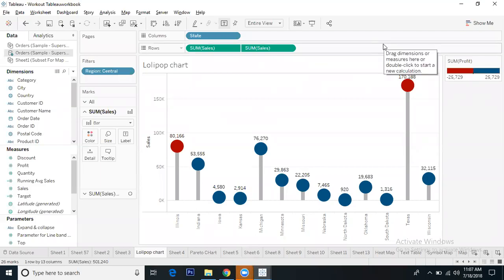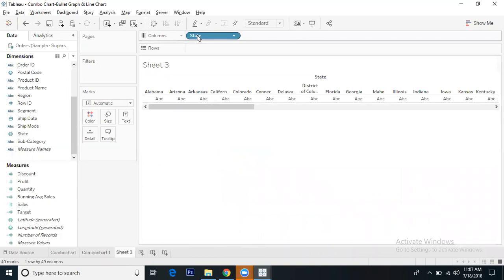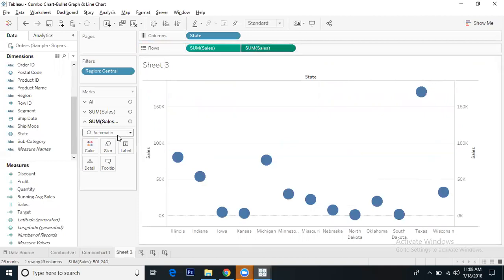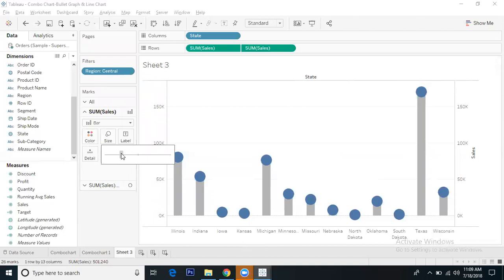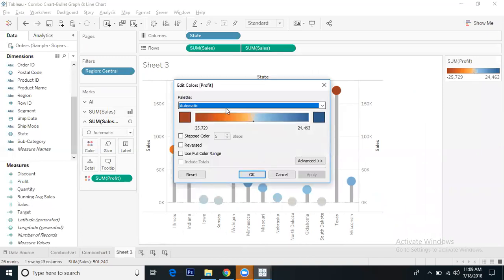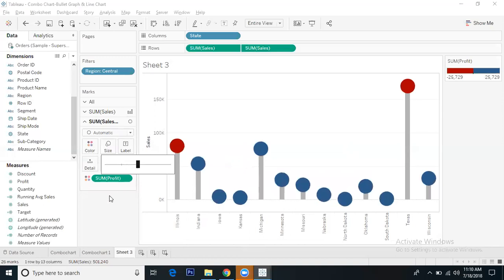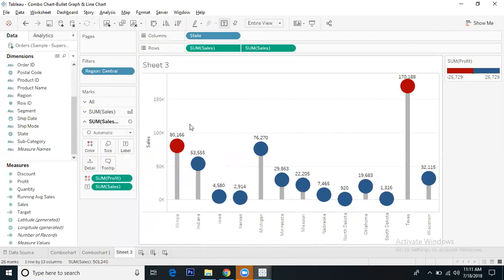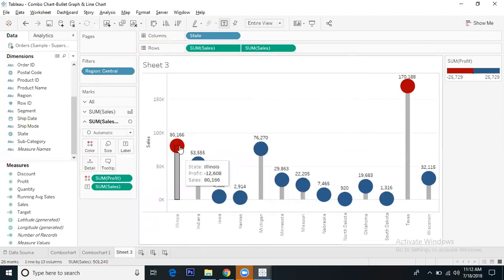Tableau Custom Charts Lollipop Chart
Lollipop Chart Combination of Bar and Circle